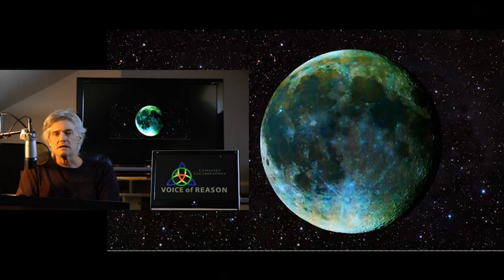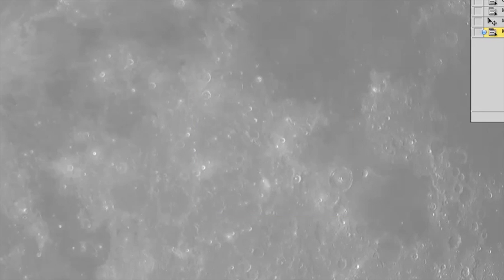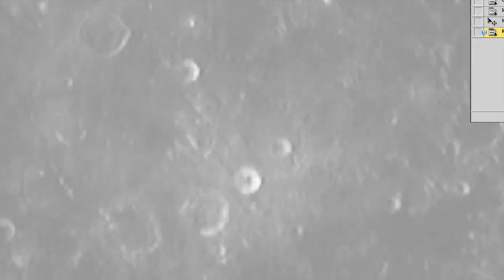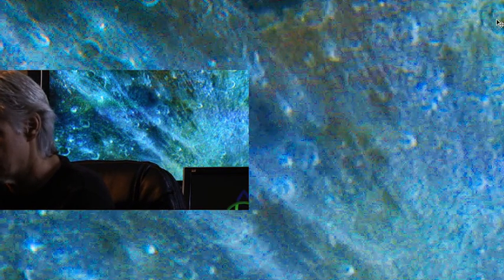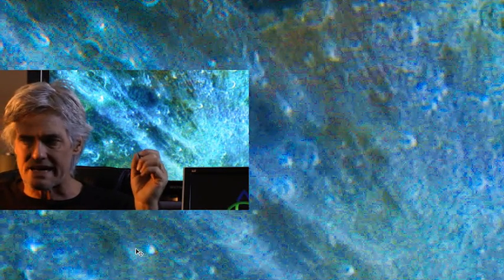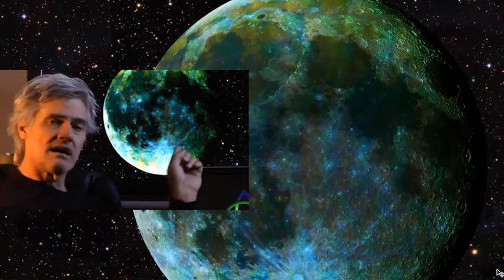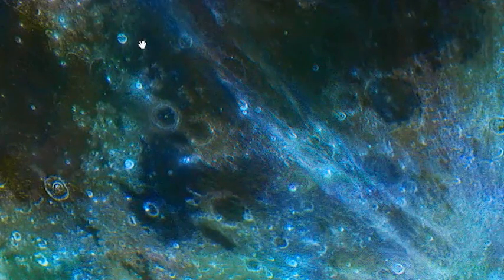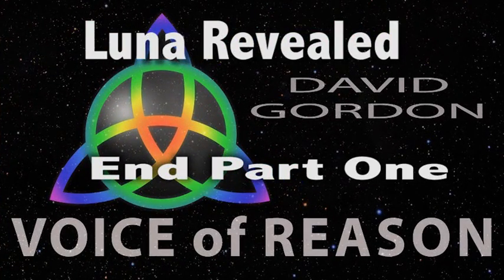Luna Revealed - The Moon In Color - Part One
Luna Revealed - The Moon in Color is a look at the color lunar photography of Mike Deegan and what these amazing color images of the moon reveal when properly exposed.  Photo adjustment and image processing by David Gordon have revealed a spectral delight that is the actual coloration of the lunar surface with proper sunlight filtering - like wearing sunglasses on the beach for the bright white sand.

A gorgeous semi-mirror of the sun, the moon is a beacon in the night sky, yet so bright we can barely discern its features.  Post-Apollo, the moon was denigrated as a formless pile of concrete dust.  Now, with so many astounding and anomalous features revealed -- one wonders why humankind has not returned.